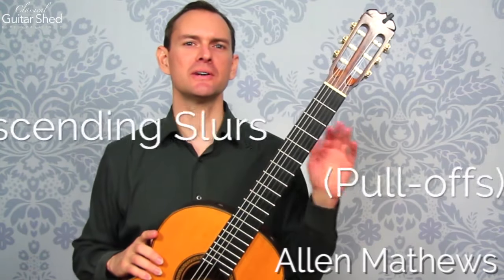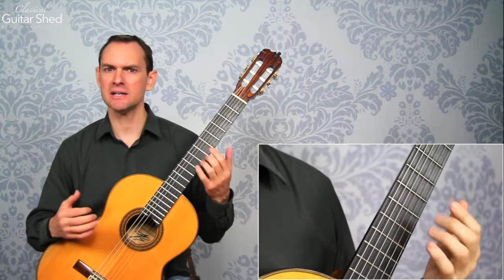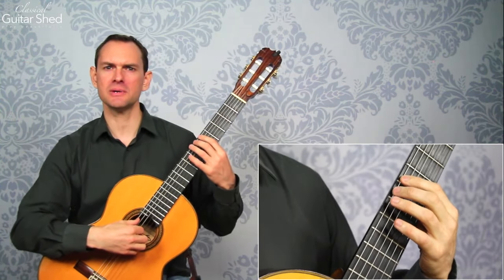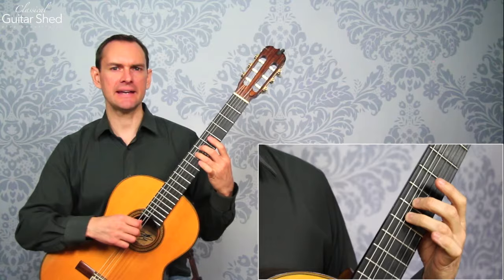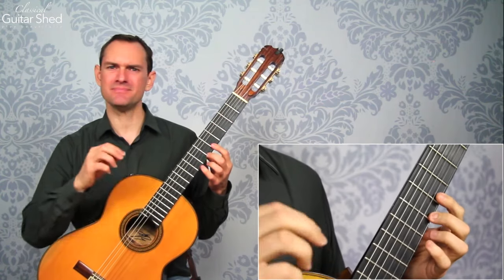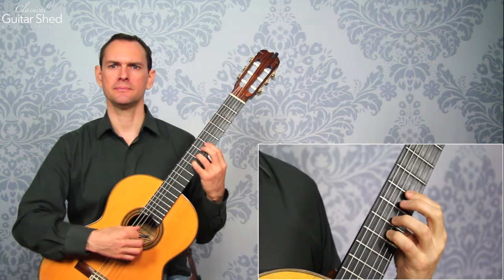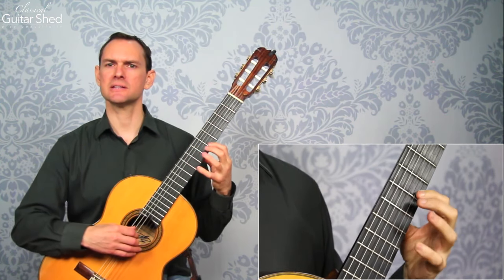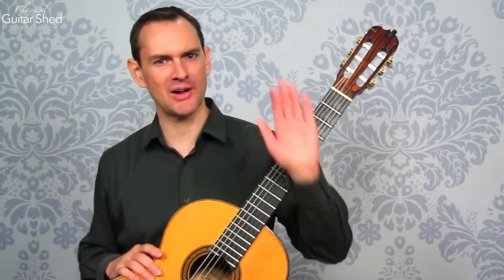Pull offs - Descending Slurs - for Guitar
Discover more on this and find all the links mentioned in the video